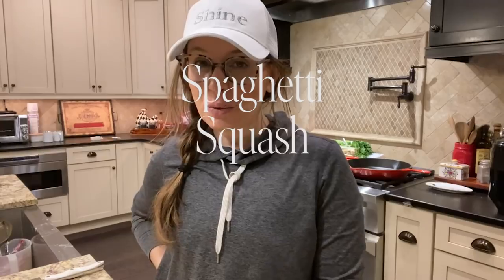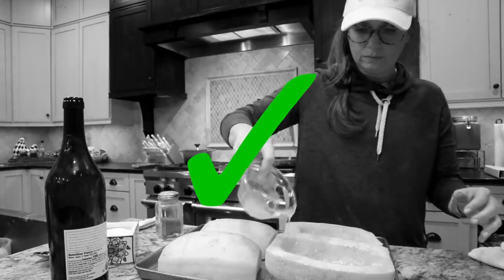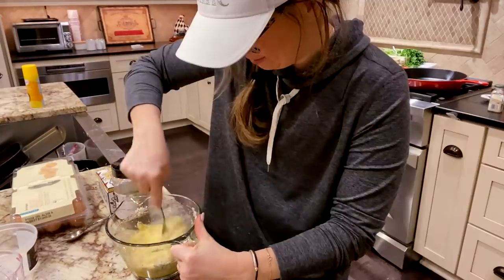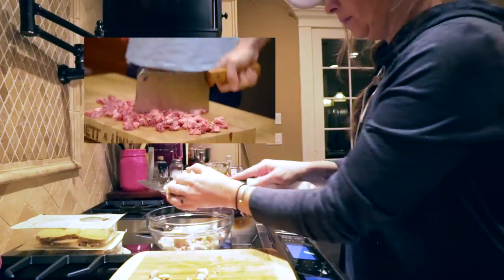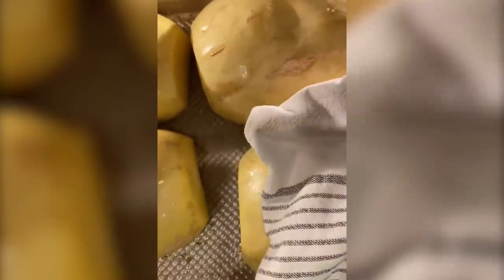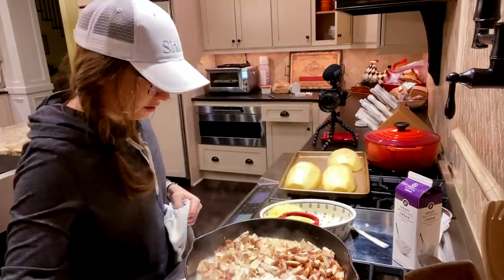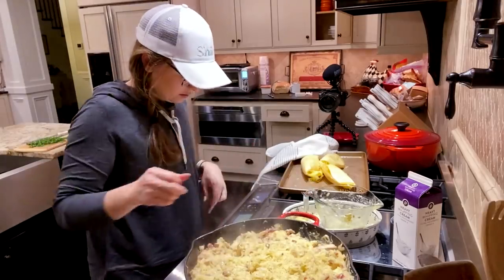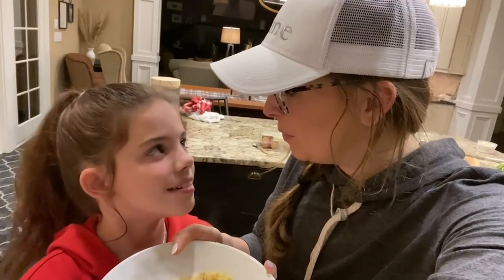Making Spaghetti Squash Carbonara | Cooking with Holly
You know I love an easy, low-carb recipe, so this Spaghetti Squash Carbonara from Keto Karma is a new favorite of mine! I doubled the recipe and added some grilled chicken for my family (that loves meat and eats A LOT), and this portion size still made enough for lots of leftovers.

See the full recipe below or at the following link with the original serving size

Ingredients:
2 large spaghetti squash
1 cup grated parmesan cheese
4 large egg yolks
1 tsp salt
2 tsp ground black pepper
10 oz pancetta
2 cloves garlic
1/2 tsp crushed red pepper flakes
1 cup heavy cream
1/2 cup fresh flat-leaf parsley leaves
I added 6 oz of blackened chicken from the Harris Teeter deli (chopped up added with garlic)

Directions:
1) Slice the spaghetti squash in half lengthwise and scoop out the seeds. Drizzle the inside of the squash with olive oil and sprinkle with salt. Place the spaghetti squash cut side down on the baking sheet and use a fork to poke holes. Roast for 30 to 40 minutes or until lightly browned on the outside, and slightly tender on the inside.
2) Use a fork to scrape the inside of the squash into spaghetti-like strands and place into a bowl.
3) In a separate bowl, mix together the parmesan cheese, egg yolks, salt and pepper and set aside.
4) Cook the pancetta in a large skillet over medium-high heat, stirring occasionally, for about 7-8 minutes, until crisp. Add the garlic and red pepper flakes to the skillet and cook, stirring for about 1 minute, until the garlic is fragrant. Stir in the heavy cream, scraping up any brown bits in the pan, and bring to a simmer. Reduce the heat to medium-low and add the squash strands. Toss together until squash is coated.
5) Add the parmesan and egg mixture slowly and toss to gently cook the eggs and make a creamy sauce. Turn off the heat and stir in the parsley. Serve with more Parmesan and parsley for garnish if desired.

♥️ Holly